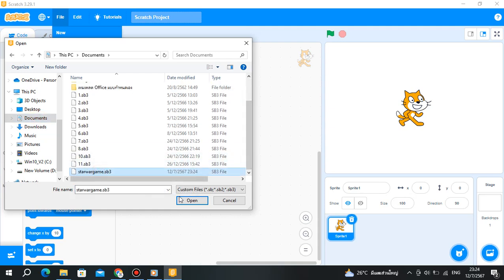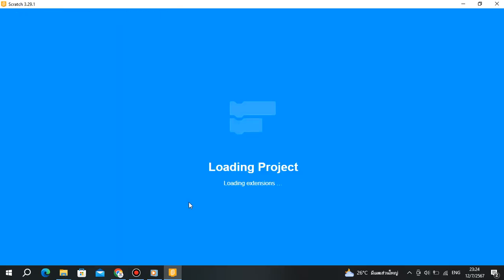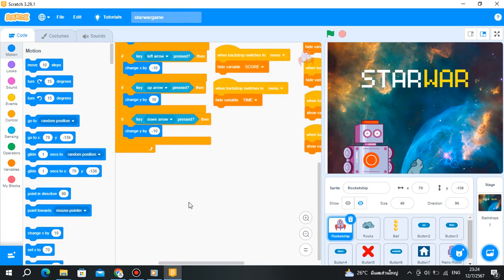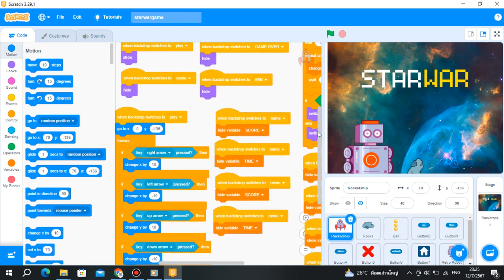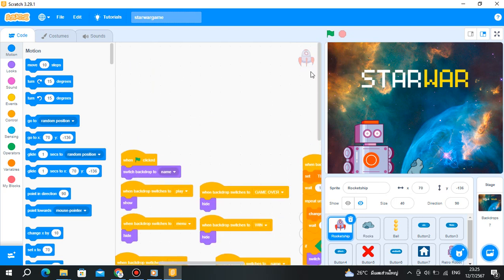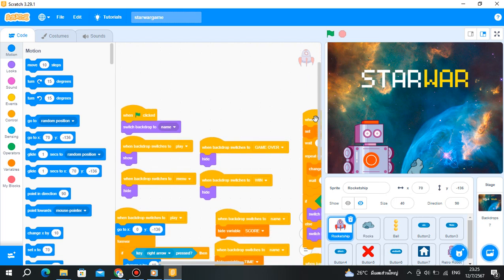การบันทึก (SAVE) และการเปิดไฟล์ (Load) Scratch